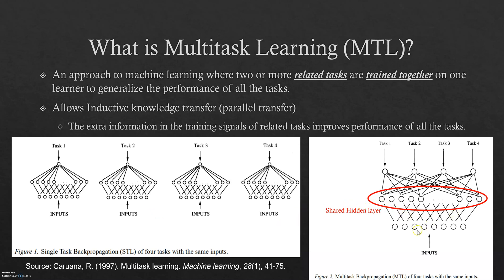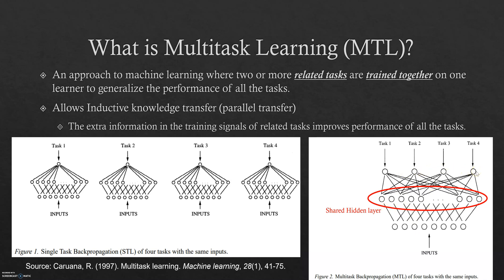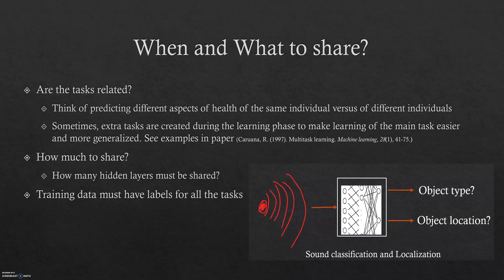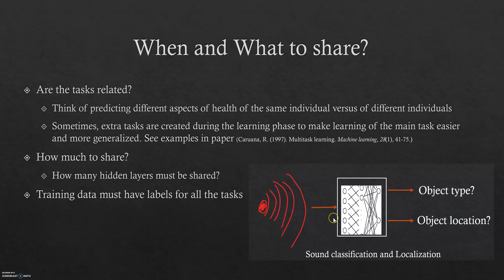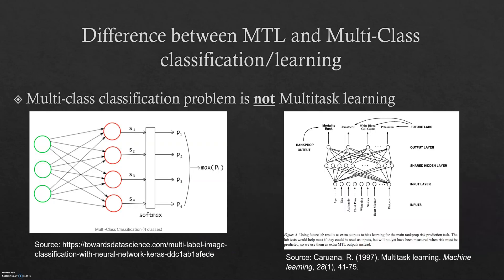What is Multitask Learning in Machine Learning?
This video is an introduction to Multitask learning, which is one of the approaches to training Machine Learning models.